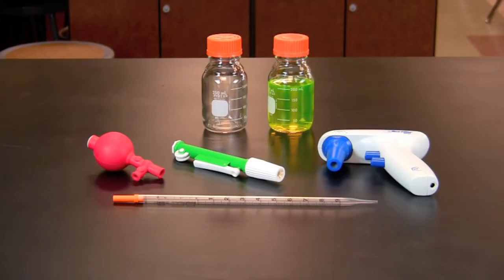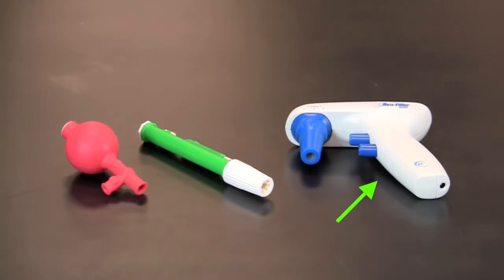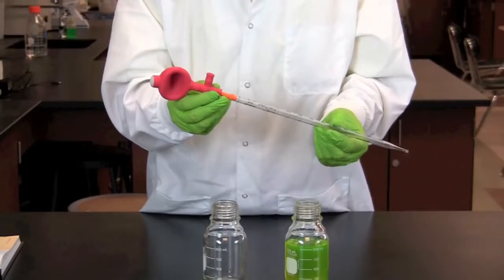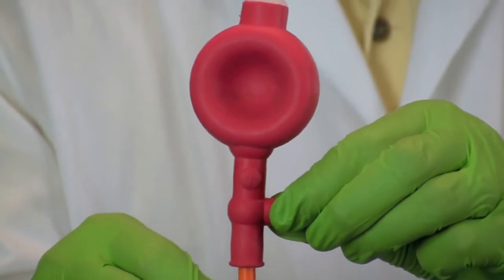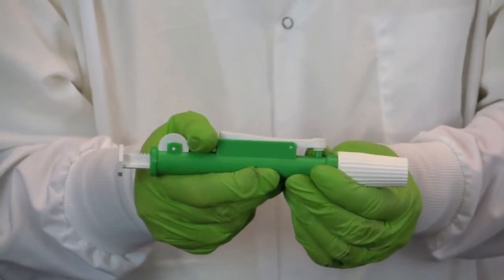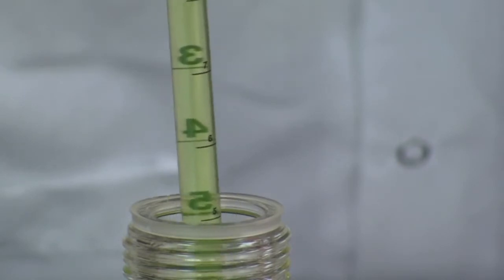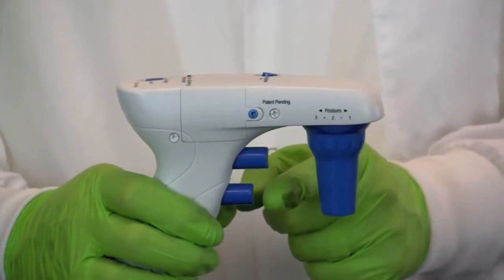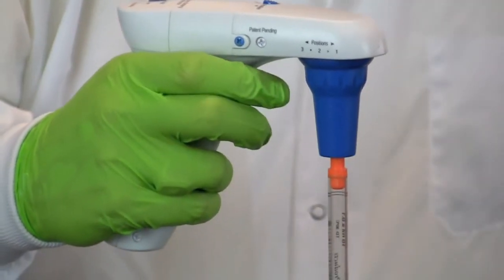How To Use Serological Pipets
This video demonstrates the proper use of three common types of pipet pumps — tri-valve, syringe, and electronic — which are used with serological pipets. This activity is included in Biotechnology: A Laboratory Skills Course, Bio-Rad Explorer's textbook.